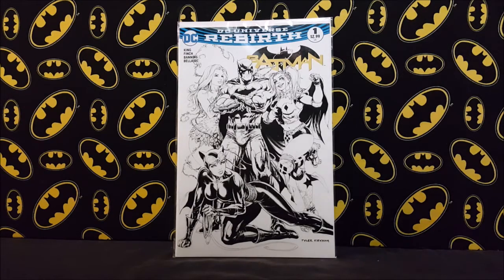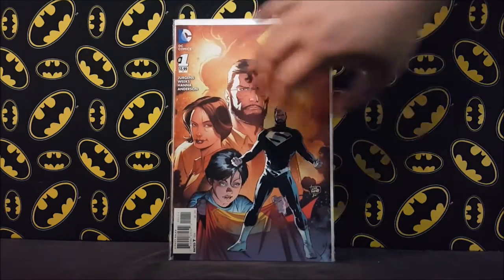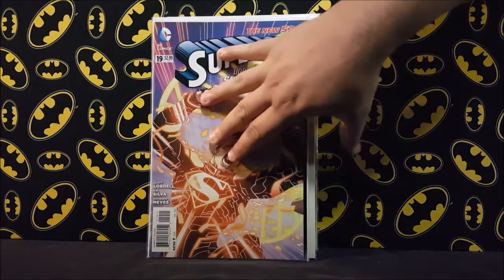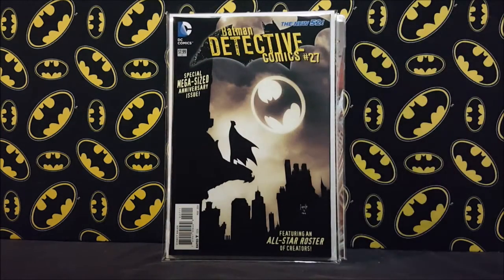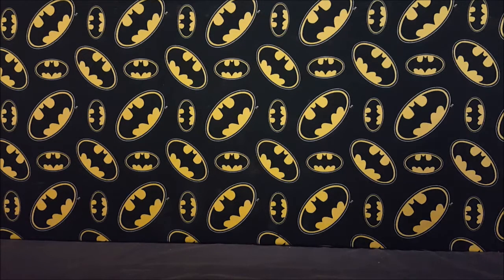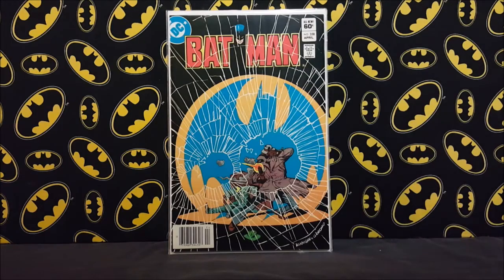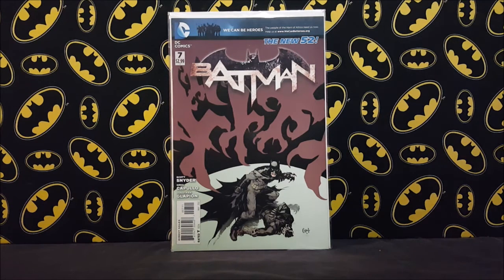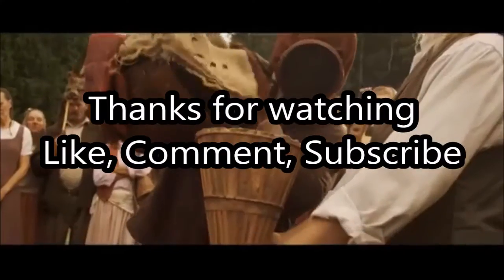Comic Book Haul 7-10